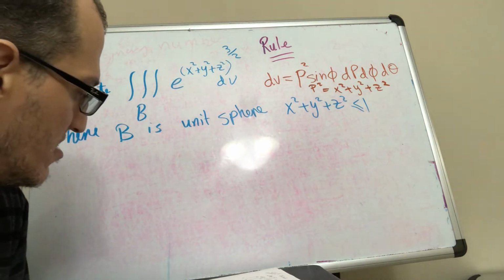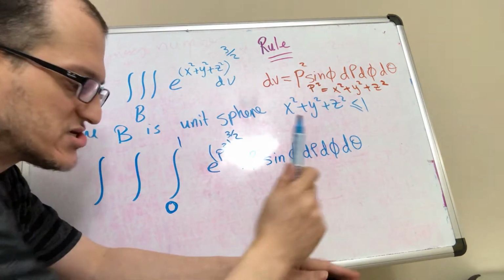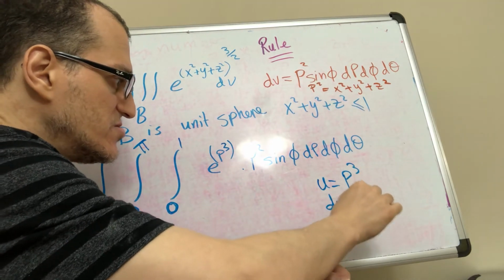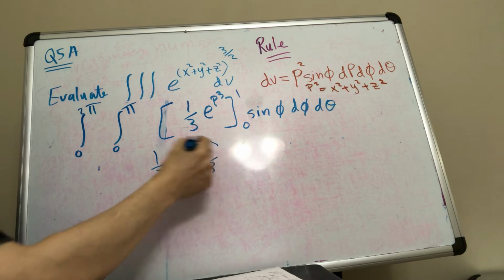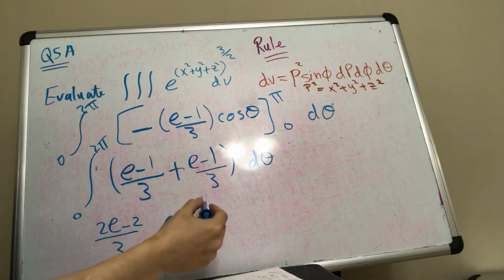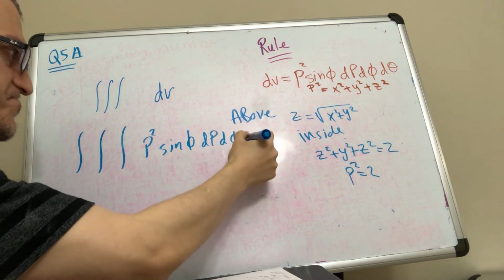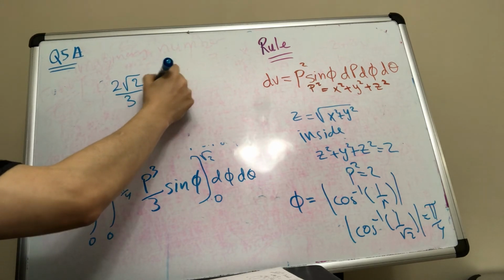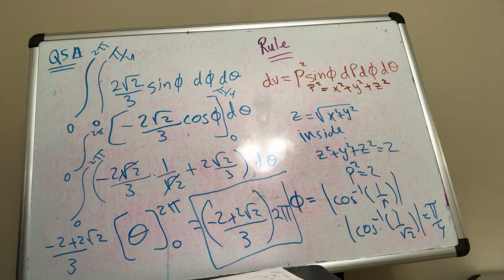Cal 3 ws 9 part 3